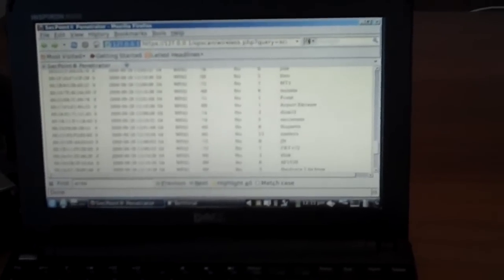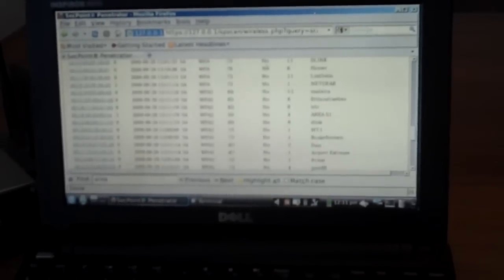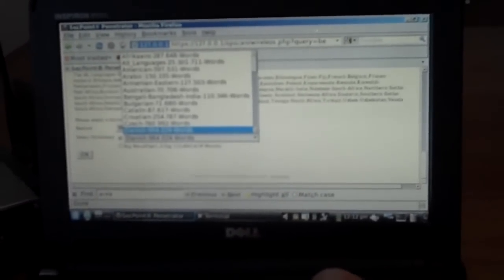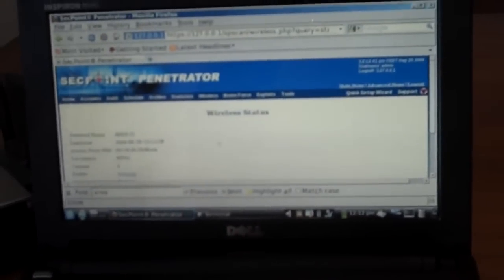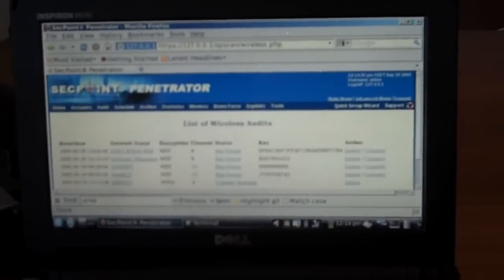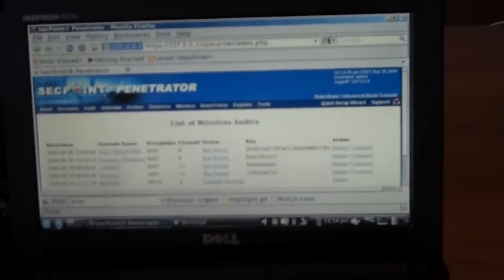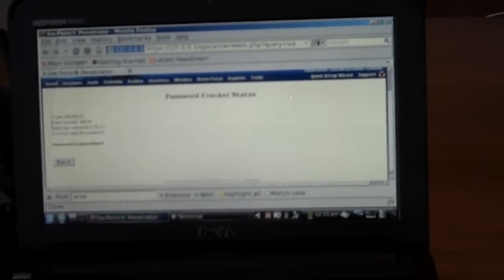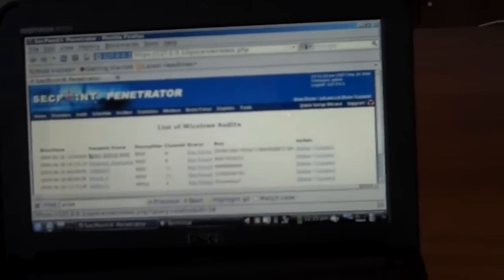WPA2 Auditing Live Demo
Here you can see a a live wpa2 wireless wifi security audit.
You can see how to break the strength of a wpa2 encrypted wireless network.
The audit is conducted using the Portable Penetrator PP3000 device